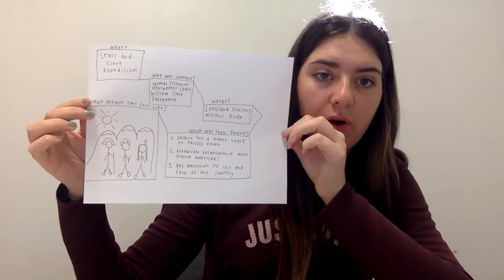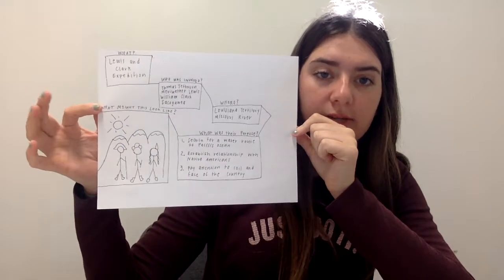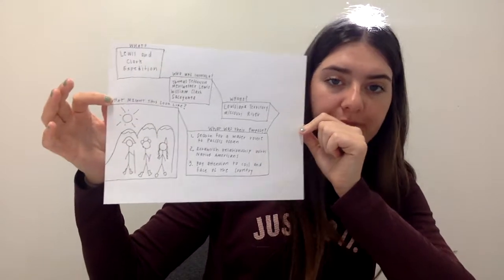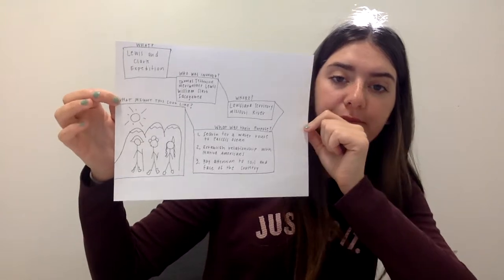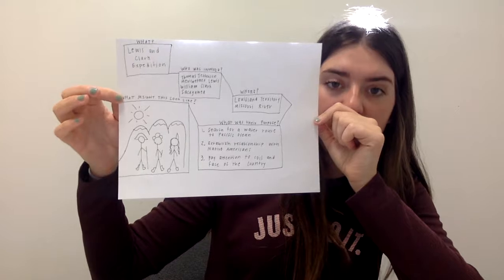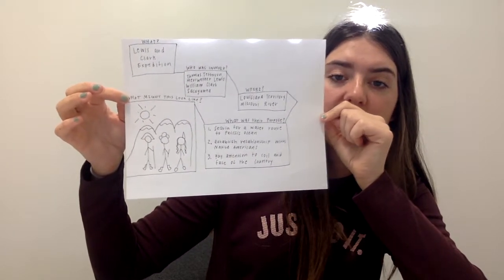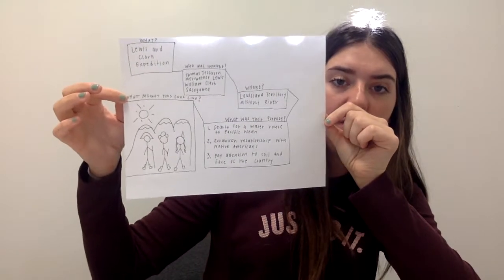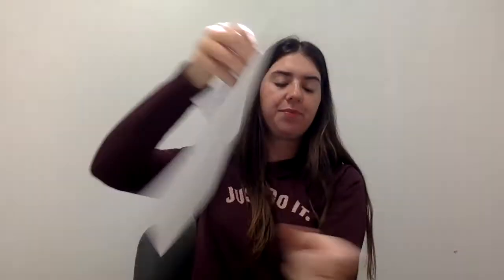Listen Read Discuss Pre Reading Strategy